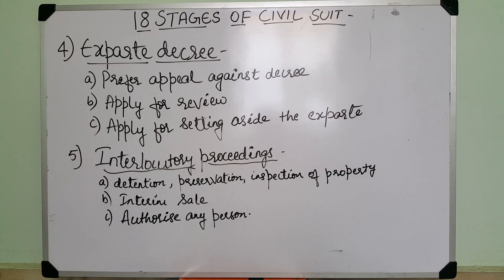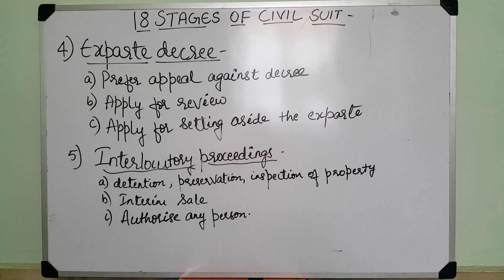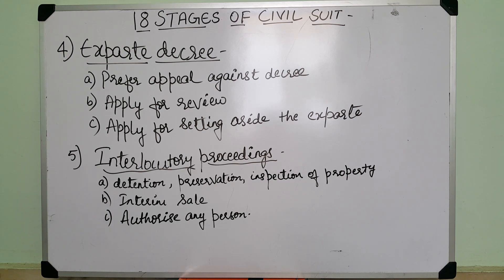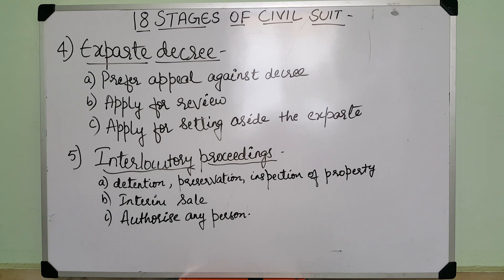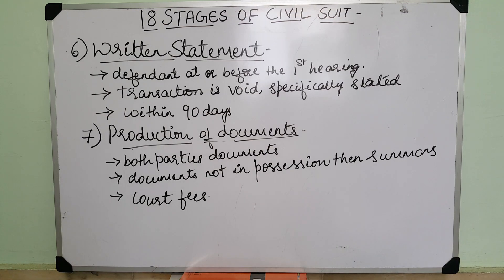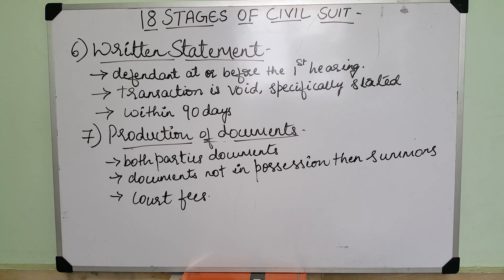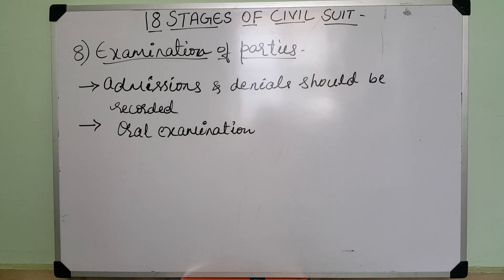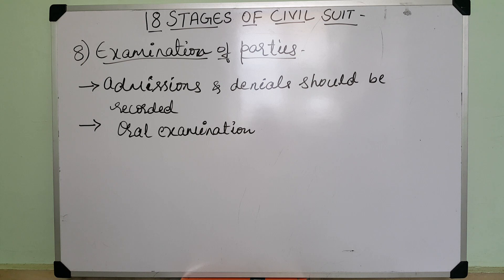PROCEDURE IN CIVIL COURT - PART 2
18 stages of civil suit CIVIL PROCEDURE CODE 1908,